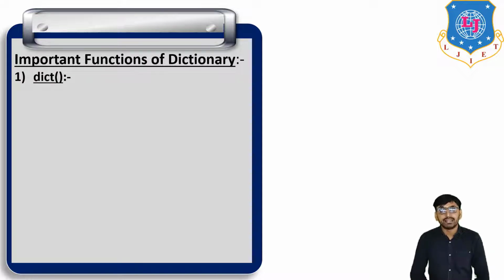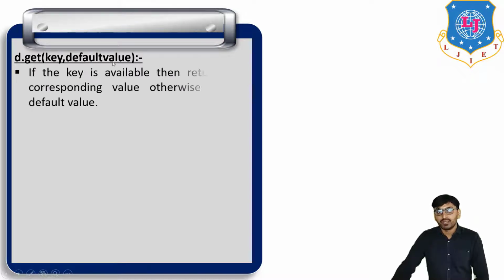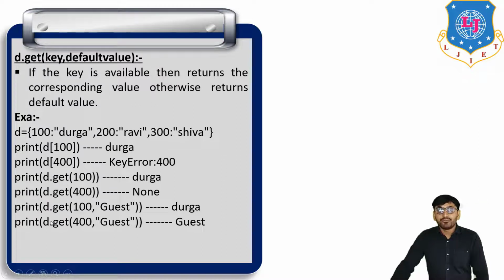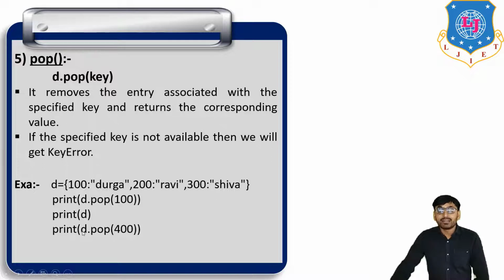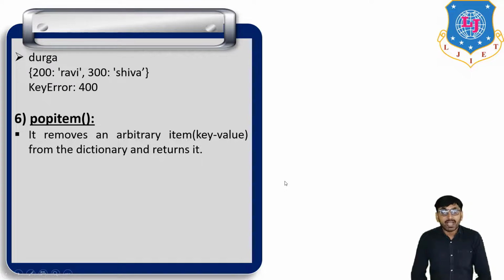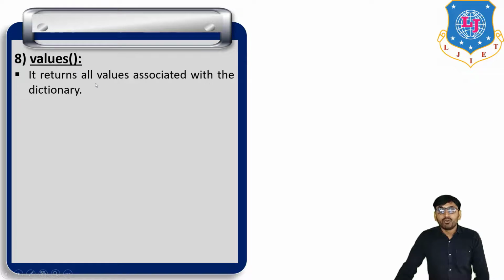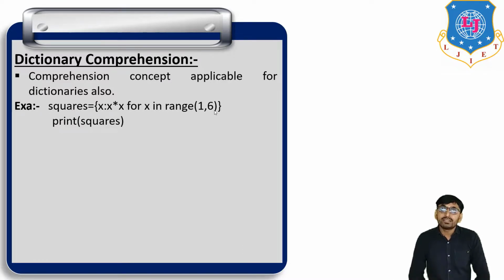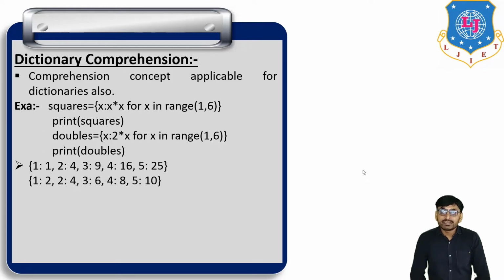Lec-34_Important functions of dictionary | Python Programming | First Year Engineering